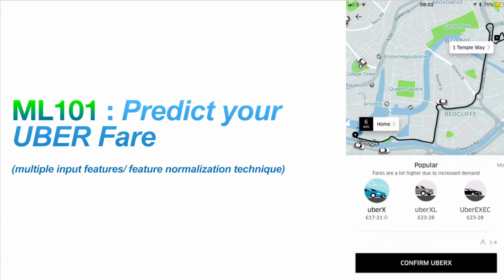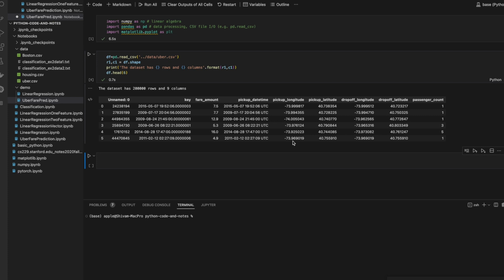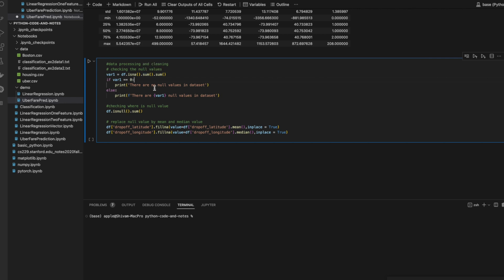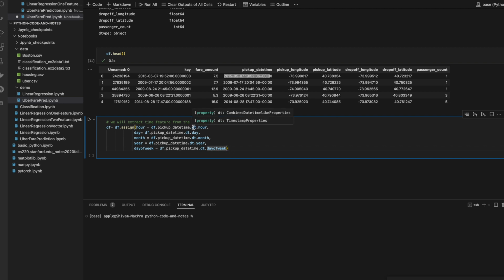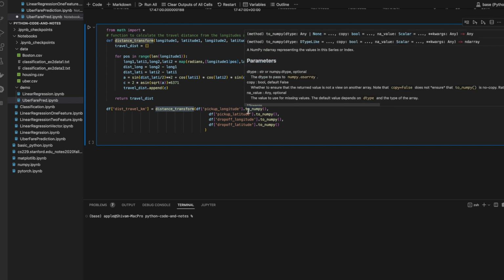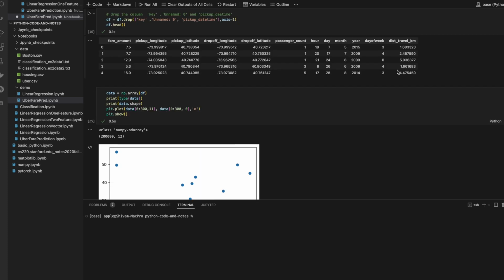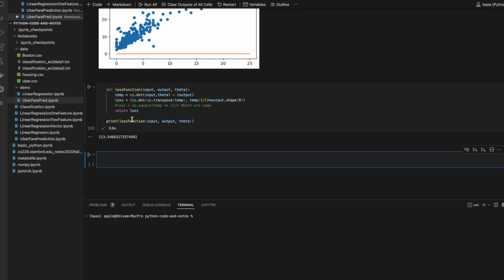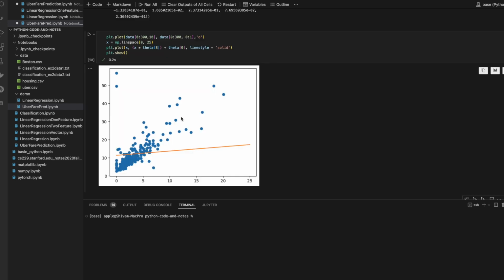Predict your Uber fare using ML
Step into the world of data-driven solutions with our captivating video on Uber fare prediction using Linear Regression. While Linear Regression might not be the ultimate algorithm, it serves as an excellent starting point to understand how to tackle real-world problems like predicting ride fares.